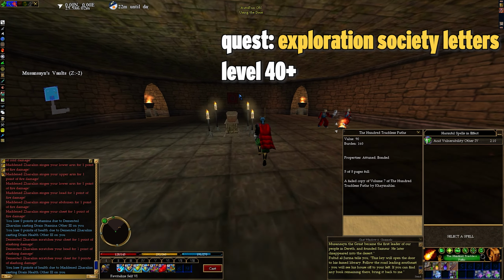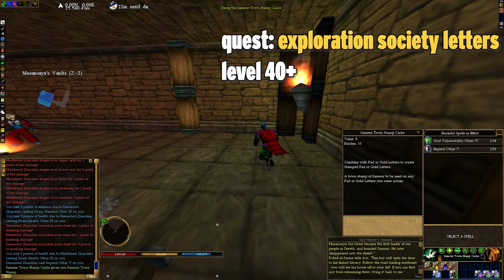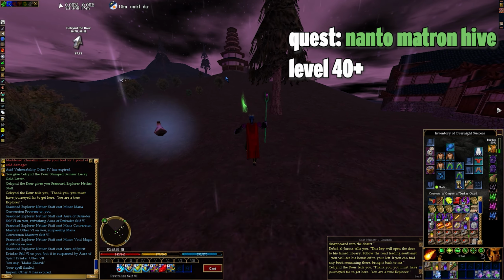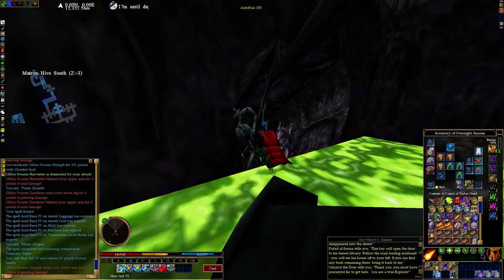Asheron's Call Leveling Guide: Facility Hub to 50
2nd episode in a leveling guide where I break down the essentials to get you through the facility hub and past level 50, where the leveling starts to get a little more fun imo